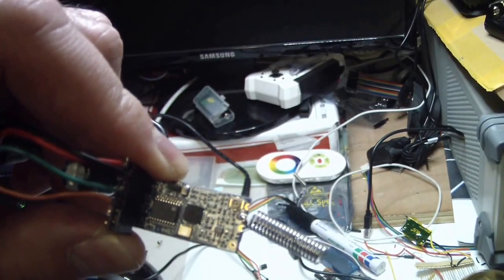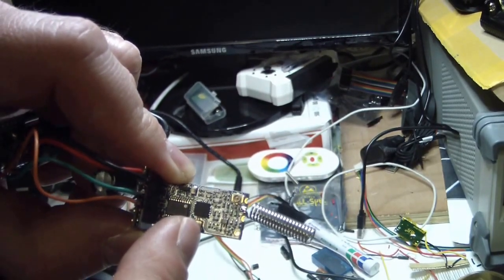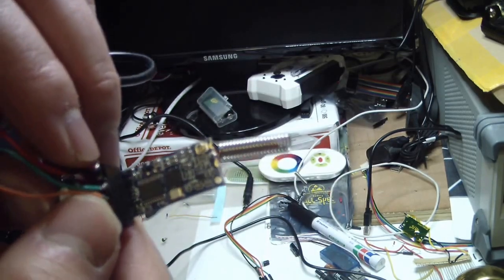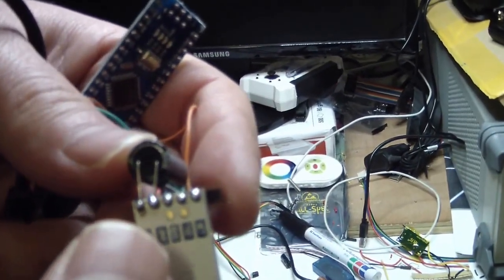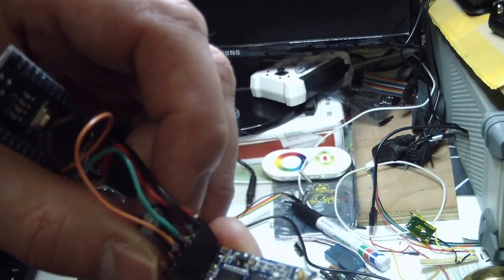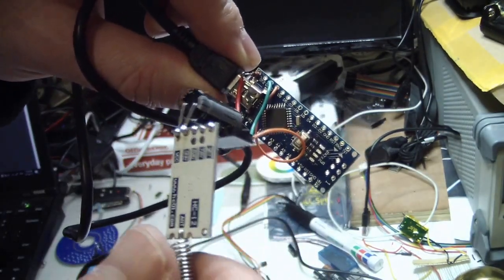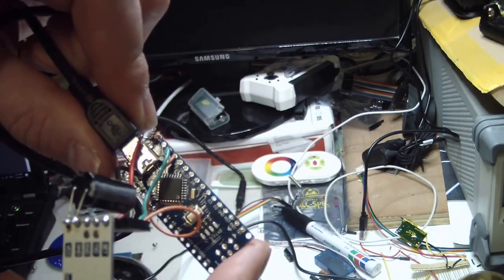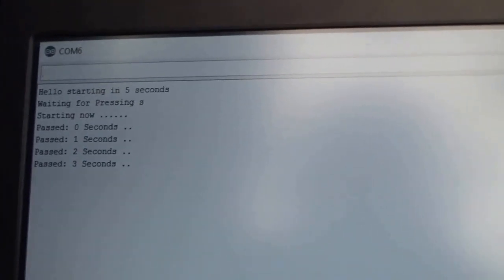HC 12 Uart Transciever Part-1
Link to USB to UART for Configuring the Module on Ebay